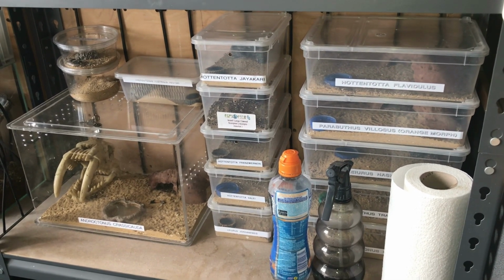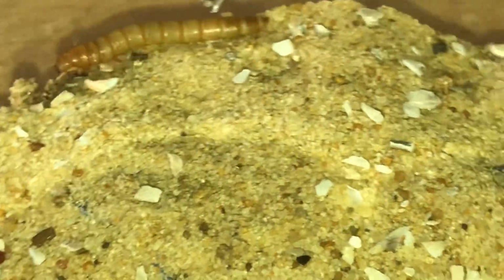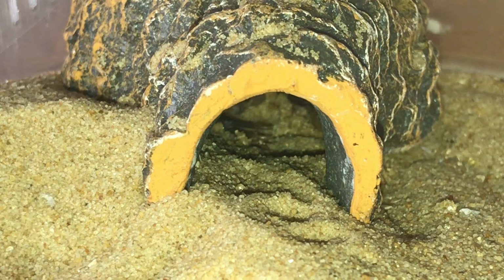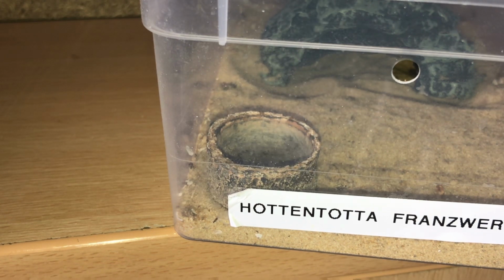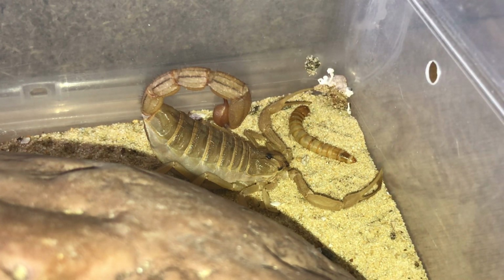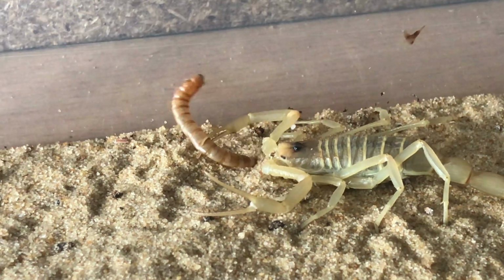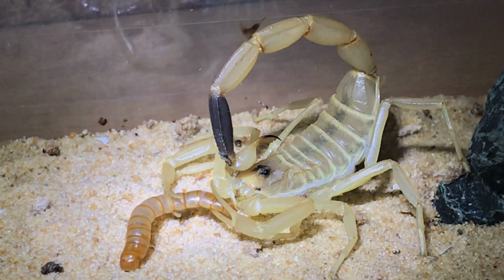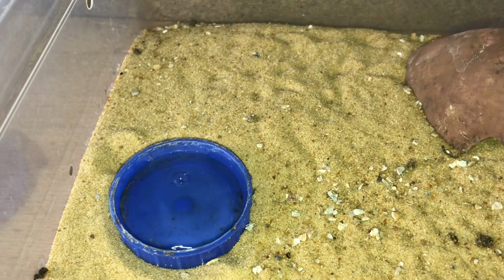Feeding My Scorpion Collection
Feeding my scorpion collection. I have parabuthus species
hottentotta species
and androctonus species in my collection of Buthidae scorpions.

New design car sticker available